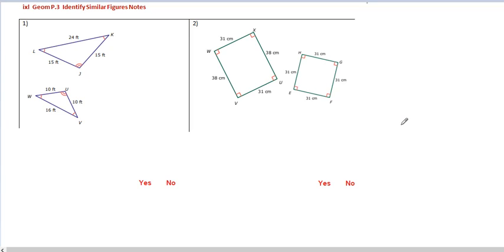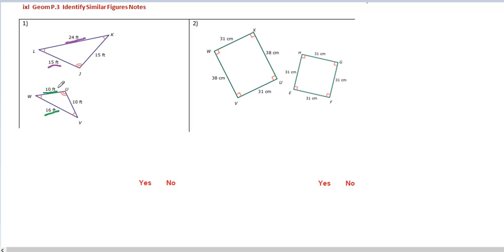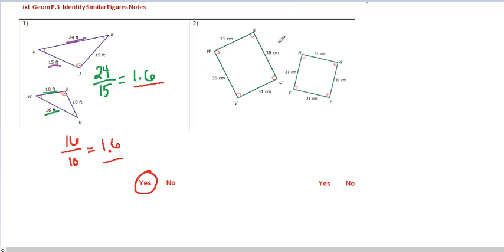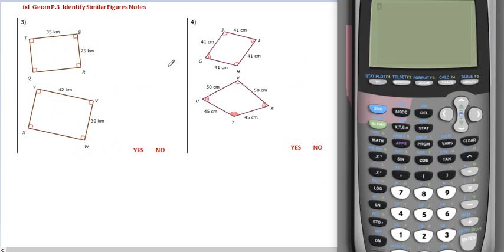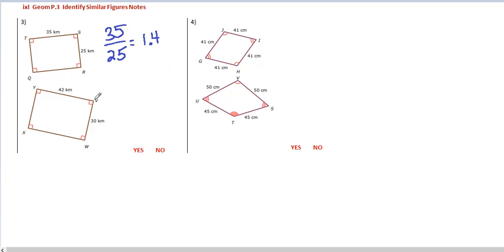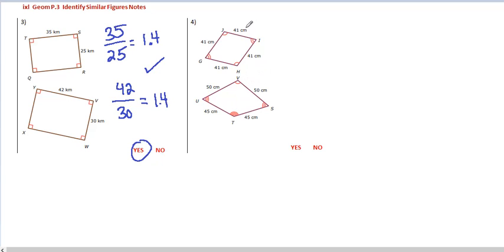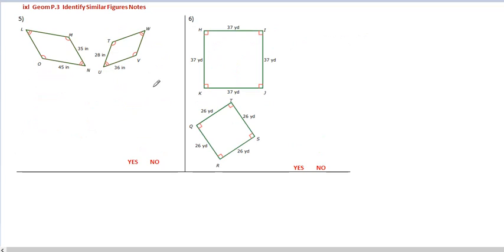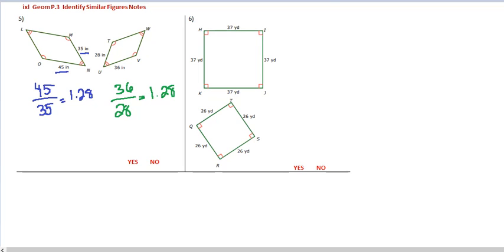ixl P.3 Geom Identifying Similar Figures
Instruction of identifying similar figures ixl P.3